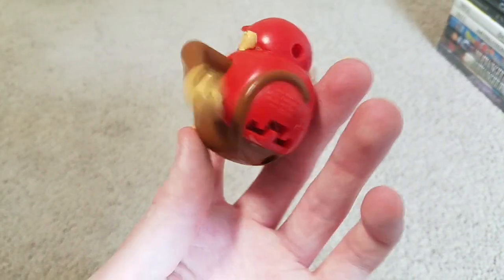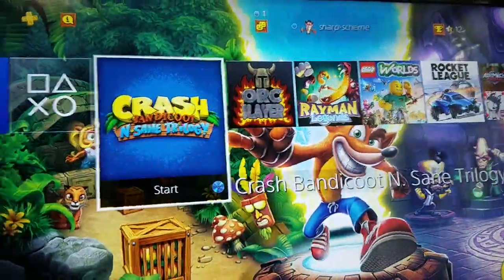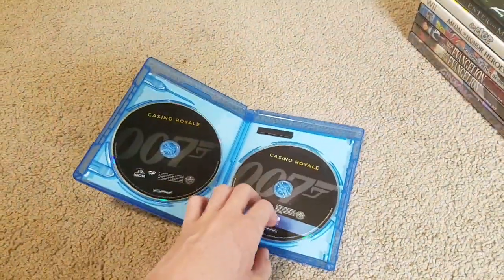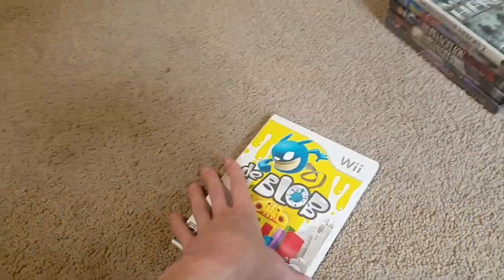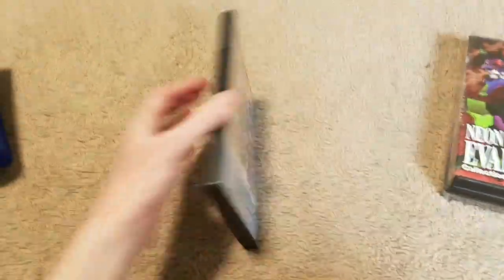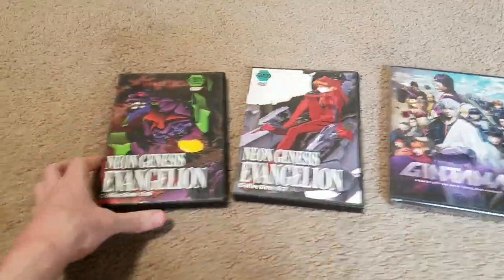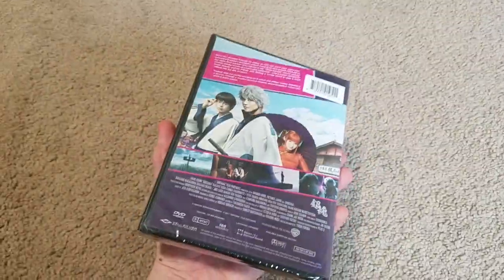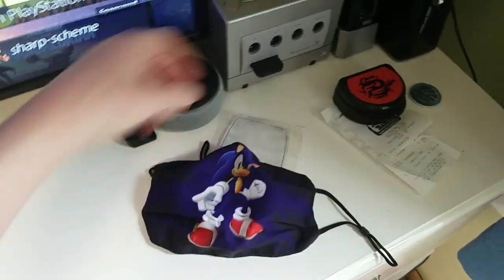September 2020 Video game/movie haul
Description has been quarantined.